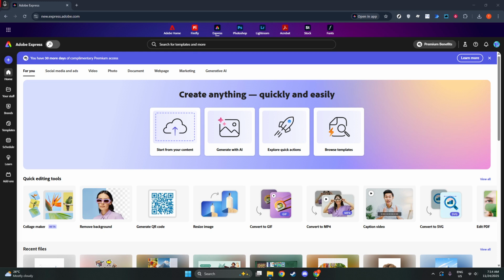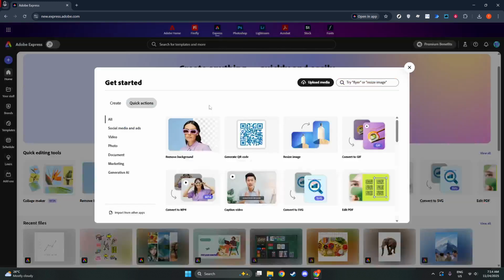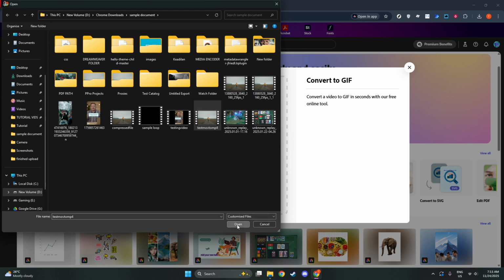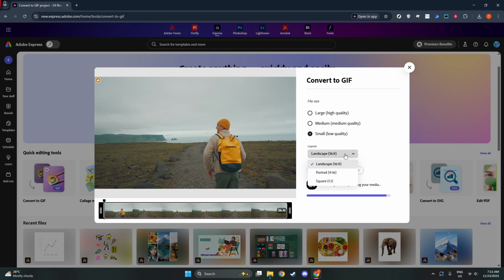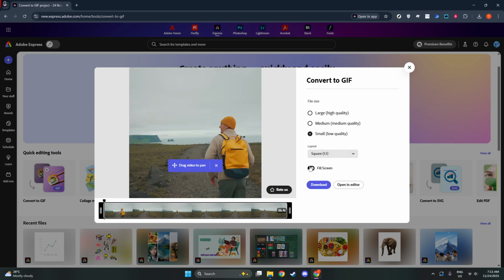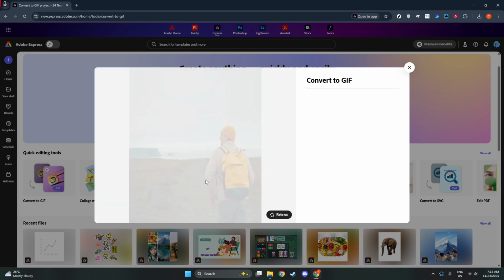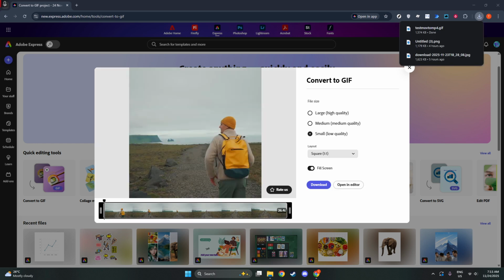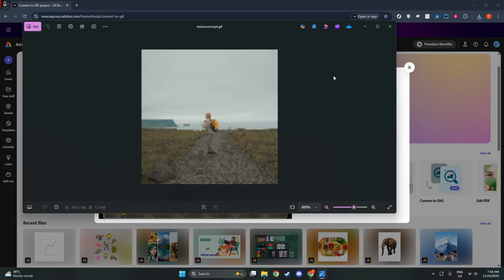How to Make a GIF in Adobe Express [2026 Guide]